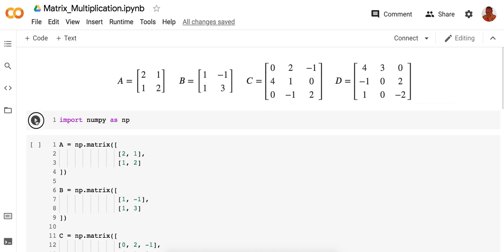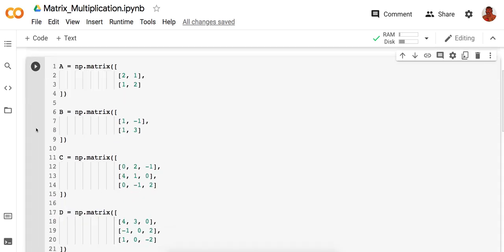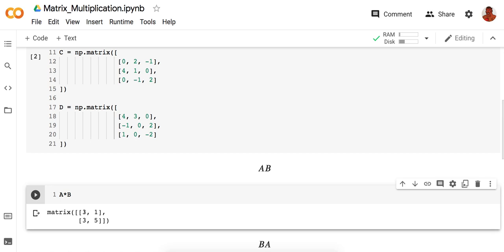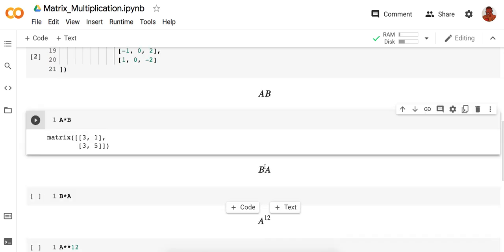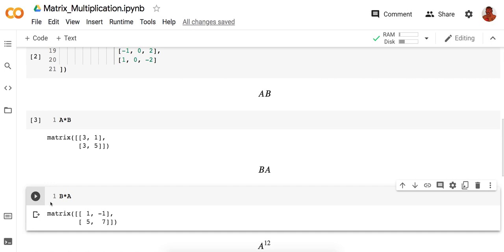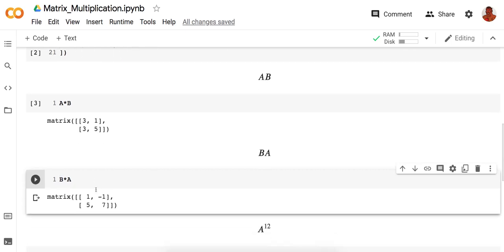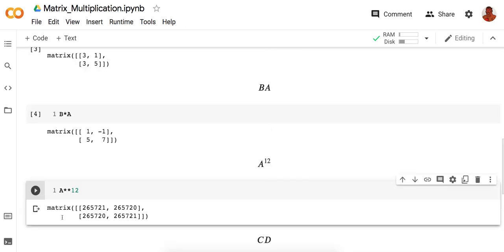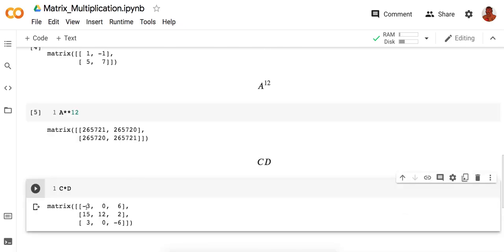BONUS Video - Matrix Multiplication with NumPy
Matrix multiplication with NumPy.